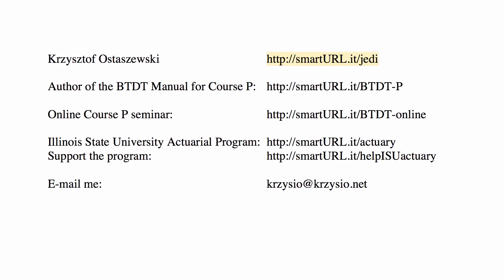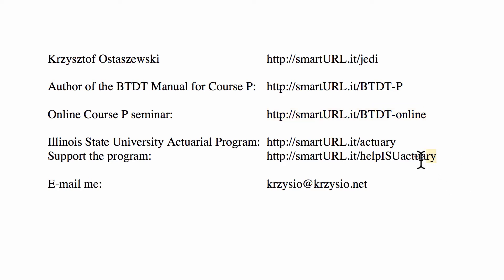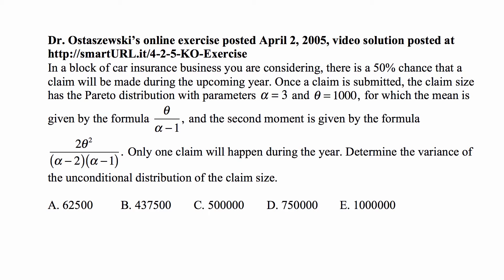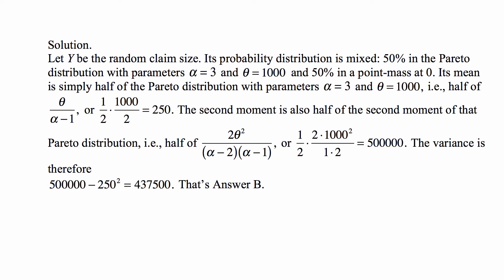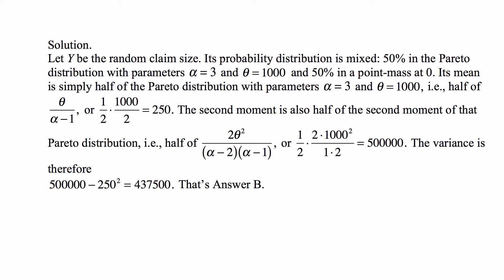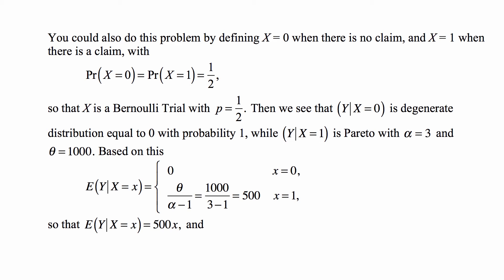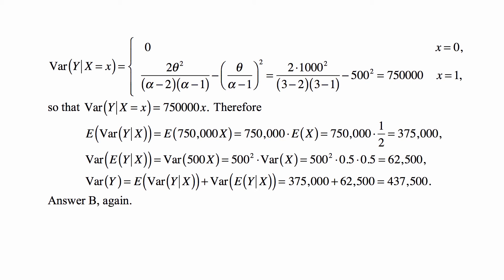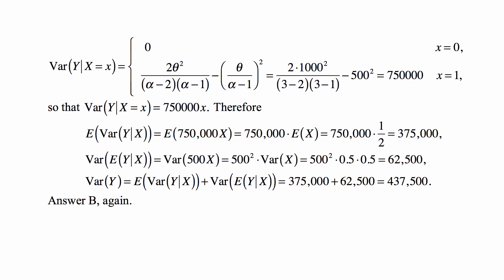Exam P exercise for August 31, 2017